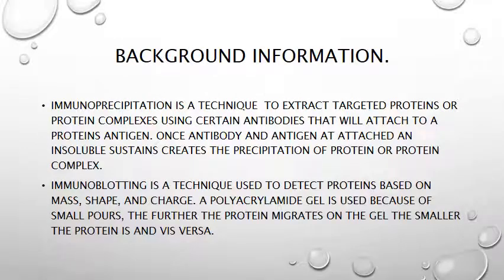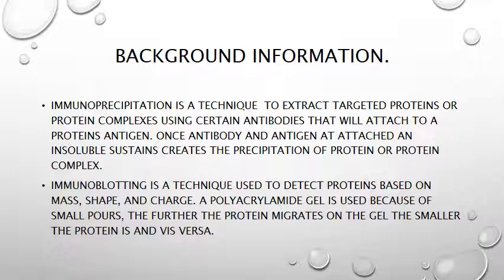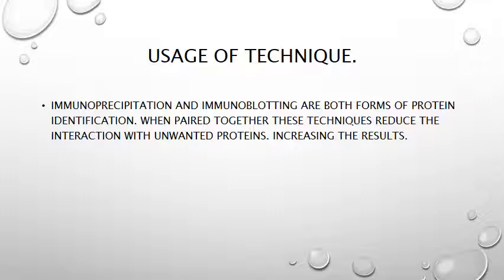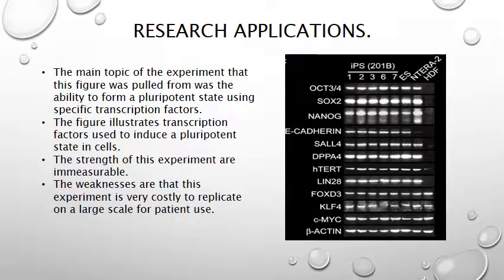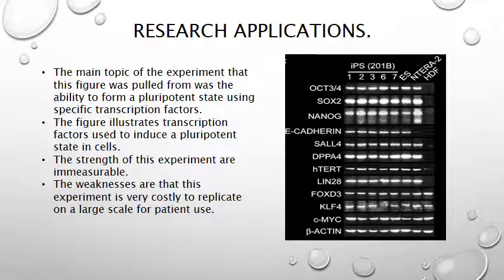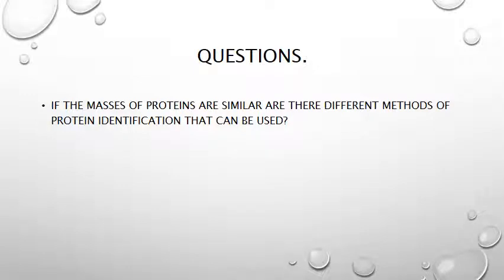immunoprecipitation and immunoblotting recording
Immunoprecipitation and immunoblotting.